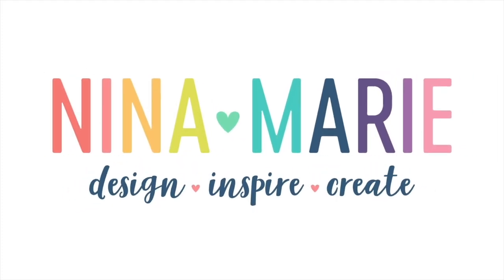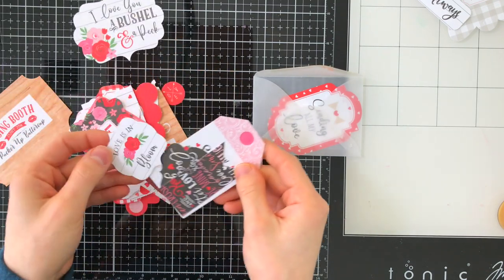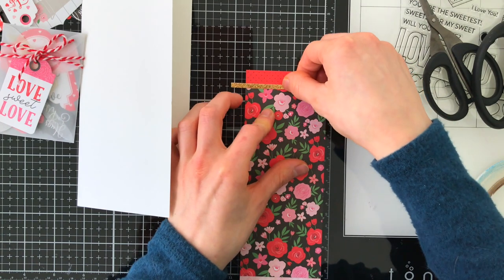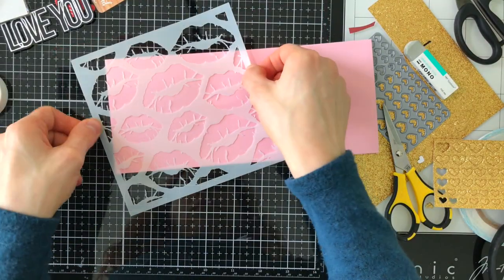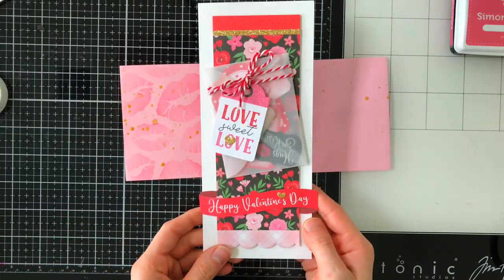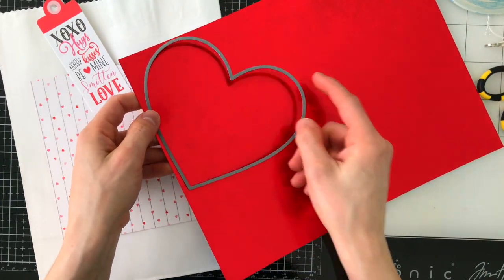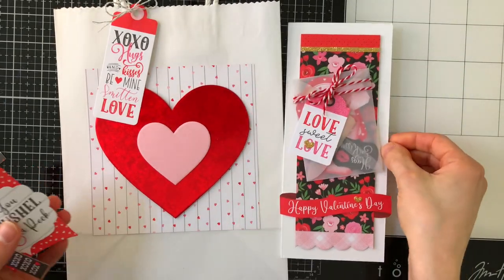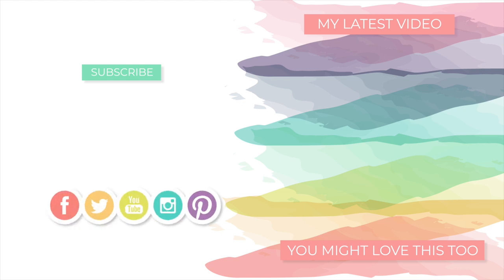4 Projects Make a Valentine Gift Set All Using Simon's Valentine Kit!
I made 4 projects with the Simon Says Stamp Limited Edition Kit - a slimline card, envelope, pillow box and gift bag! Watch the video how easy they are to make and learn how you can do them yourself!

⎯  • SUPPLIES USED •  ⎯
• Limited Edition Simon Says Stamp Card Kit FOR MY SWEET Valentine 2021

• Echo Park CUPID AND CO 6 x 6 Paper Pad

• Echo Park CUPID AND CO Ephemera Frames And Tags

• Set of 5 Rainbow Pack MULTI SIZE BLENDER BRUSHES